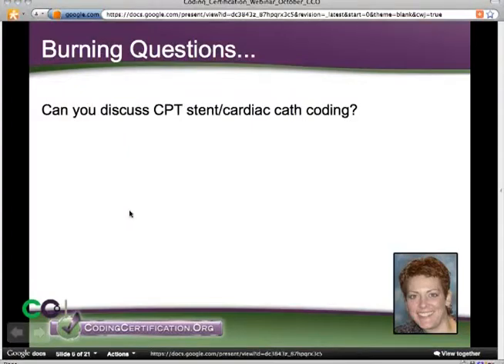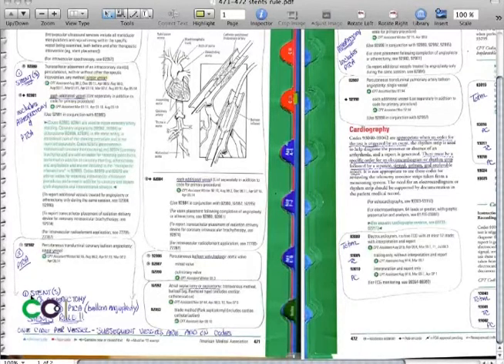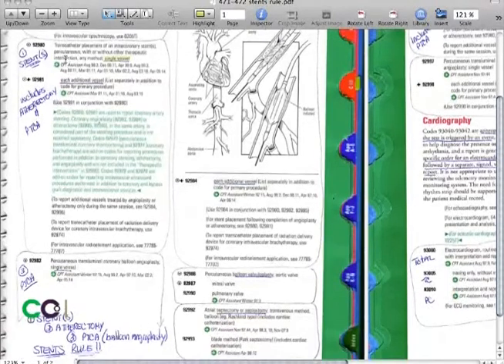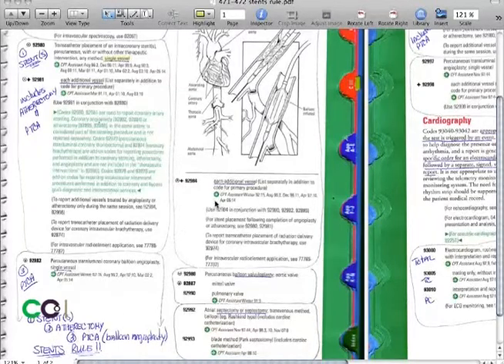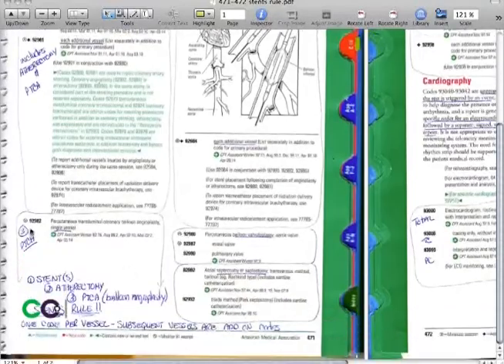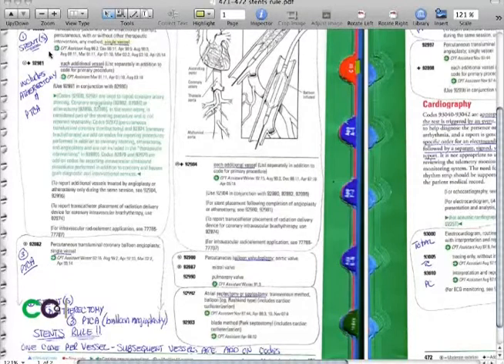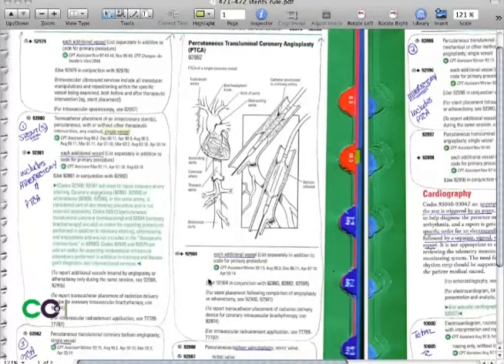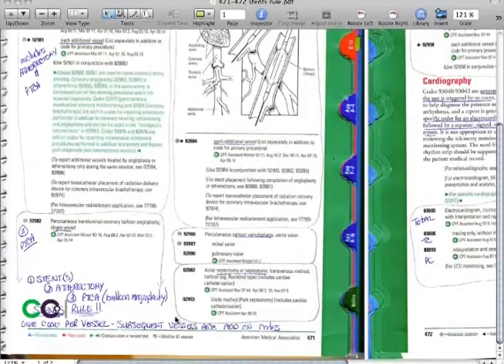CPT Stents and Cardiac Cath Coding — Bubble and Highlighting Example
Can you discuss CPT stents and cardiac cath coding?

Alright now this is an example of how I teach my review class and actually you know, my regular coding class is I teach with my manual. I have a document camera that's pointing down on my book and I'm pointing it to the pages. I'm showing you how I marked up my book. It's called bubbling and highlighting. And these are just some pages on 471 and 472 of the 2011 version and unfortunately for like stents and stuff, they don't really have a nice header. They say, 'Okay, here are the you know, the angioplasty codes.' So what I did is I kind of make these notes down on the bottom and if that's not showing up, just let me know, Boyd.

So basically, I'll show you all these bubbles but this is where we want to start here. I have 1, 2, 3 and the way I indented it is kind of key to understanding this as well. So you want to start by putting stents first and then indent it underneath of it. Number 2, your atherectomy and indent it underneath of that. Number 3, your PTCAs or your balloon angioplasty. Now you'll see here, I wrote stents rule and that's pretty much how I help my students to remember this is that the reason I put it in this little hierarchy is if you have a stent done and an atherectomy and a PTCA all in the same vessel, the stents rule and then the atherectomy and the PTCA is bundled into it. If you have an atherectomy and a PTCA of a same vessel, the PTCA is bundled into the atherectomy. You never have more than 1 code for any vessel in an operative session, okay? And that's why I put here 1 code per vessel. Even if all 3 things were done to that same vessel, you're going to have whichever one is considered the more complex and an atherectomy is more complex than a PTCA and stent is more complex than both of them... MORE